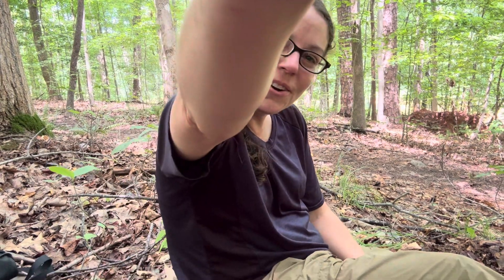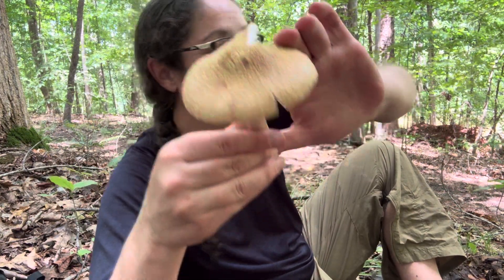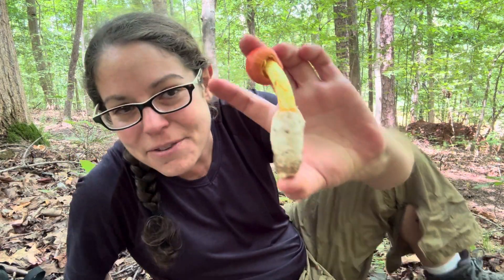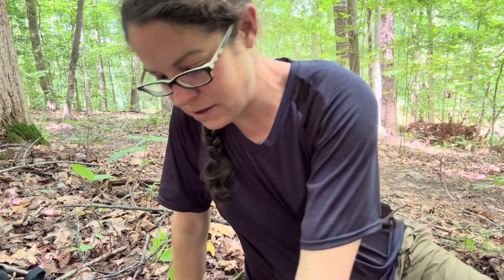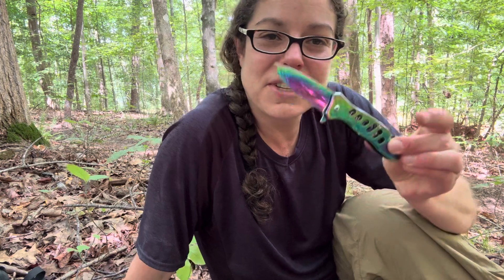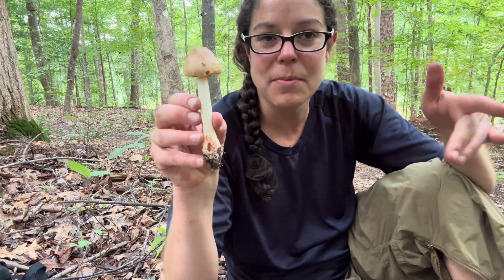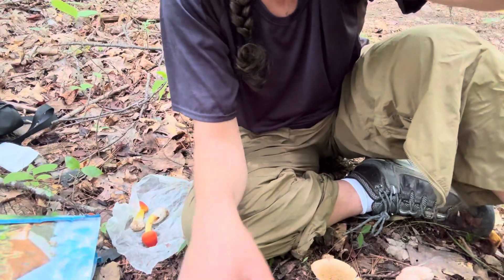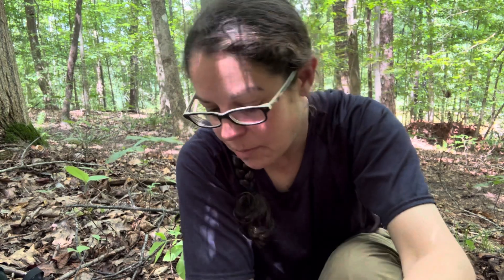How to ID edible blusher mushrooms | Amanita flavorubens & other Amanita species section Validae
Discover how to identify wild edible blusher mushrooms in this detailed guide! I’ll show you how to recognize numerous blusher species--collectively called Amanita species section Validae. Using some creamy-yellow, red-splashed blushers with pale yellow warts and stem rings, I'll show you the key ID features and culinary considerations for this captivating group of mushroom species.

Blushers vary widely—including yellow, gray, white, brown species. Despite their variability, blusher species look similar to one another, with small bulbous bases and dark, red wine staining. Blushers are collectively called Amanita Section Validae.

Whether you’re a seasoned mushroom hunter or a novice just starting out, blushers are beautiful and common, and well worth getting to know. So take a few moments to admire this glorious collection of yellow blushers with me!